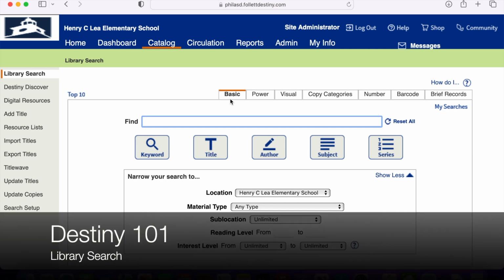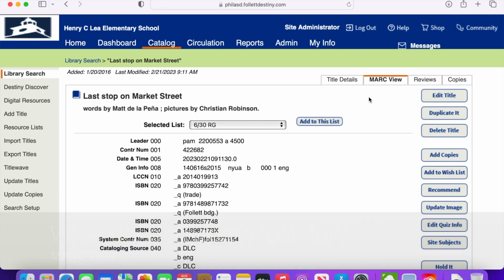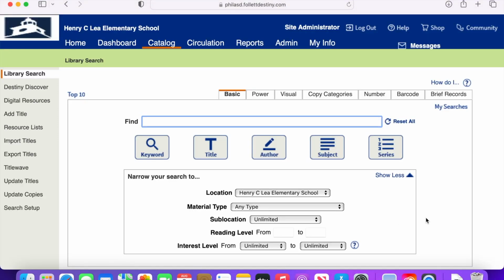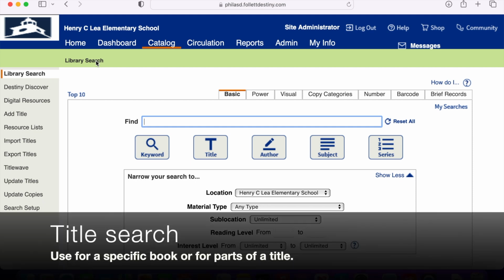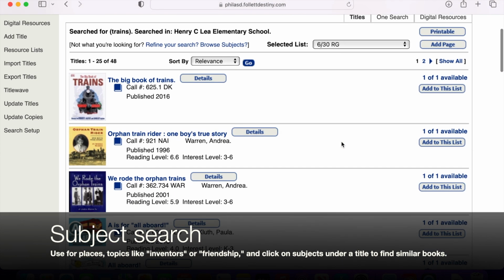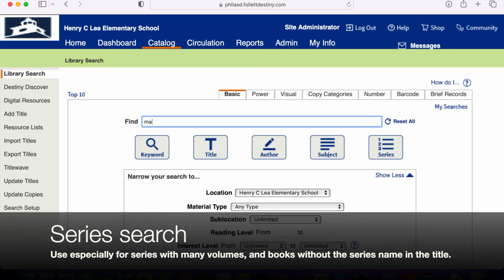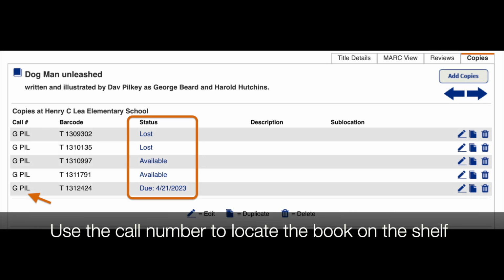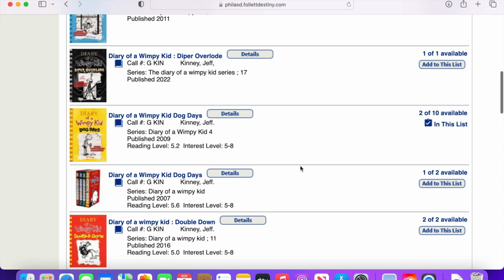Destiny 101: Searching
An introduction to searching a school library collection on Follett Destiny, with examples of common scenarios in the library.

**Produced by Penn Libraries Community Engagement (PLCE) in collaboration with the West Philadelphia Alliance for Children (WePAC).